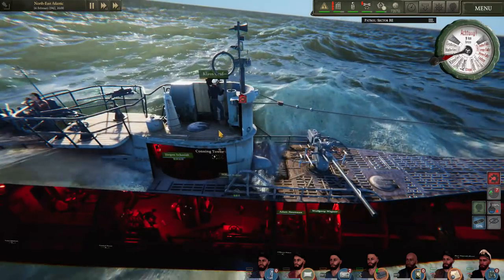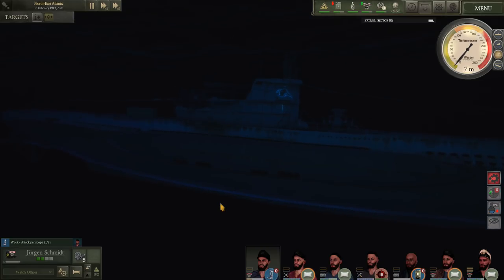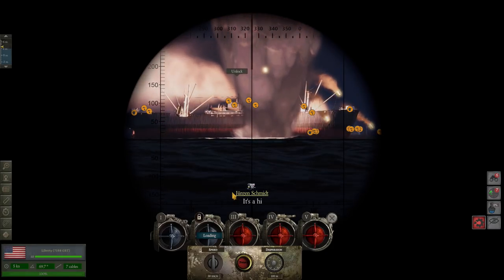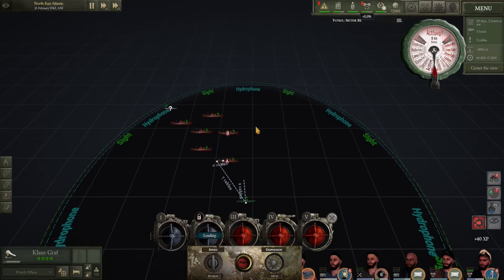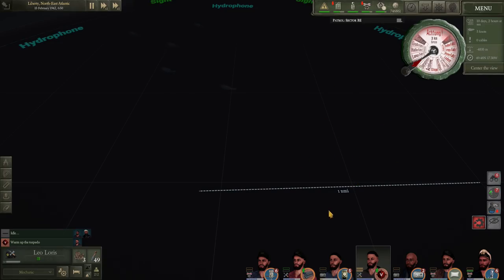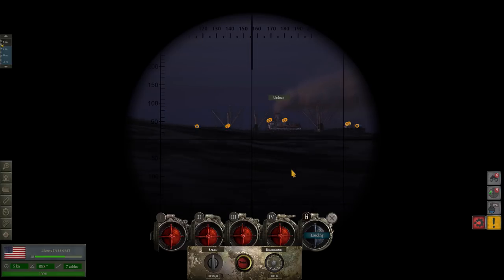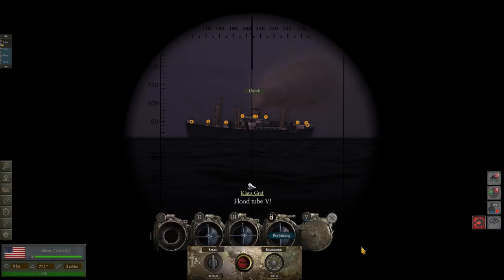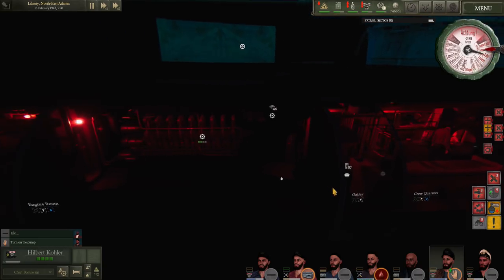UBOAT | Weekly Patrol | Time for Change?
We're back with Another episode on Uboat as our boat of intrepid crew look to take on the challenge of the Atlantic

UBOAT
UBOAT is a simulator of a submarine from WWII era, yet different than all you have seen so far. It is a survival sandbox with crew management mechanics while its primary theme is the life of German sailors. The boat is their home, but it can become their grave at any time.

Survival
The extensive damage system is a foundation of the game's survival elements. Unprecedented situations are bound to happen as the effect of received damage, testing the player's creativity and ability to stay calm. You can try to save the whole crew or leave someone behind, to save the others.

If the crew's morale is low - play with them a session of Skat or play music from nearby radio stations, to fortify their hearts.
Kriegsmarine career
During the playthrough, you will receive assignments from the